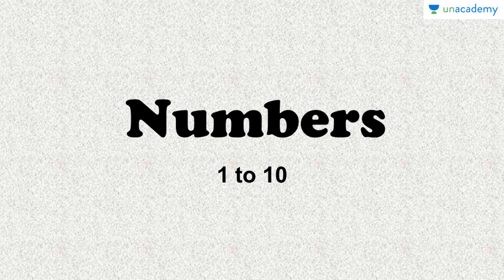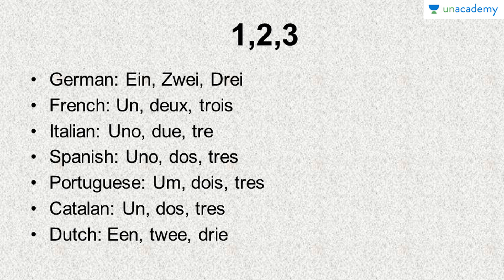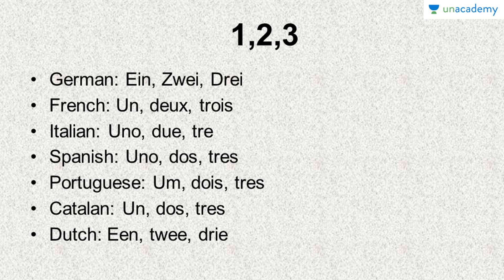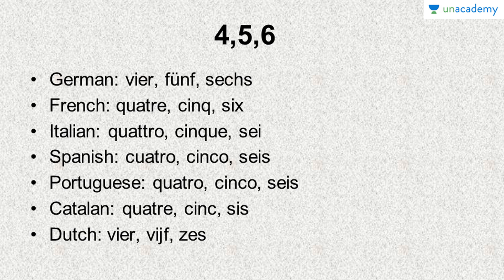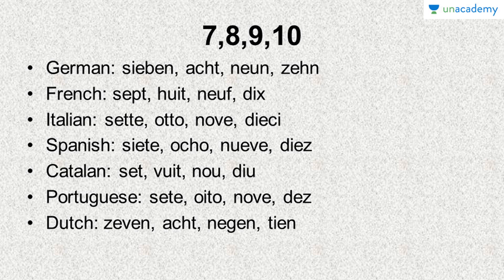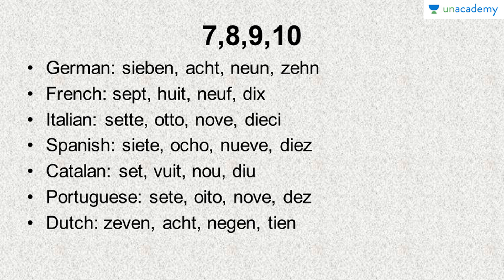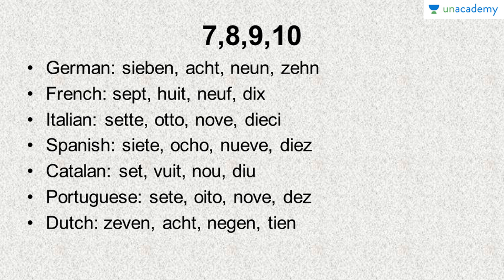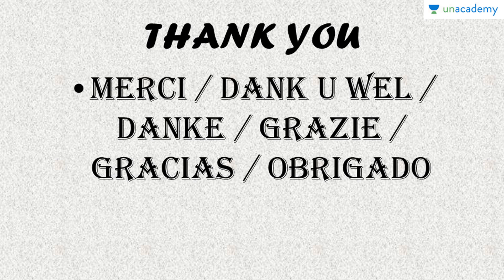Learn Numbers in Western European Languages By Nikhil Kizhakkedath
Learn Numbers in Western European Languages: Learn Numbers from 1 to 10 in Western European languages. Must watch for all. Listen, learn and speak new languages.